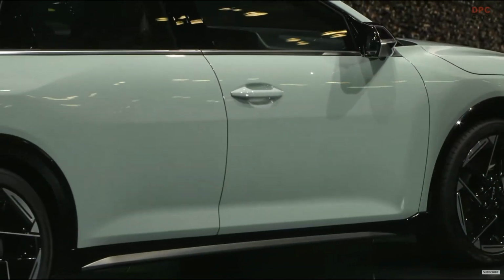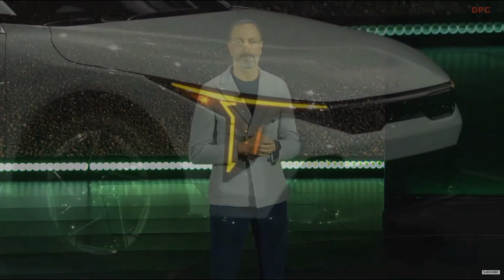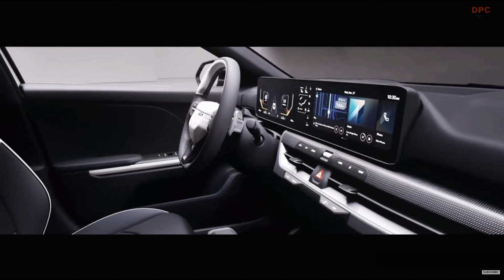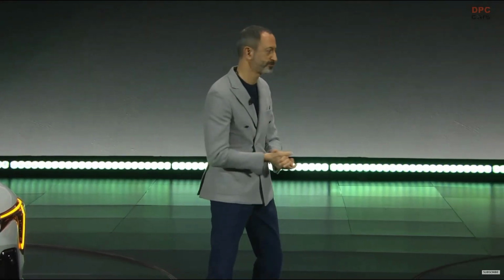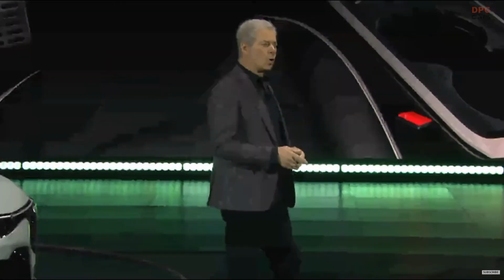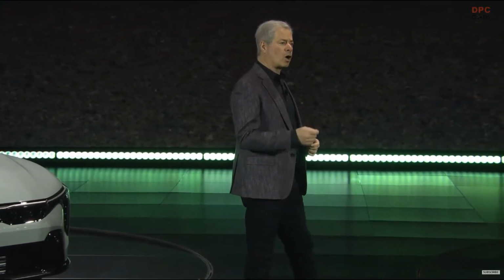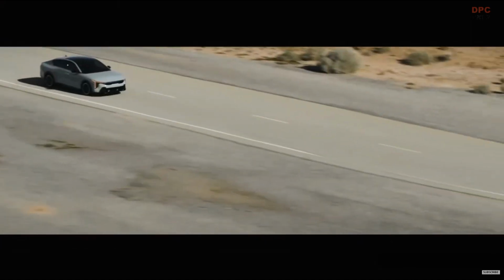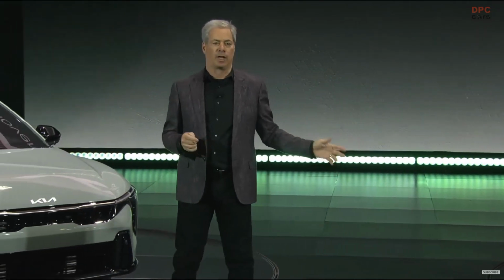New 2025 Kia K4 Sedan Revealed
Today, Kia took the wraps off the brand-new 2025 K4, a compact four-door vehicle, making its worldwide introduction at the New York International Auto Show in 2024. This car is set to hit the US market before the year ends.

The K4 will be available with two engine choices. The basic option is a 2.0-liter engine with four cylinders, capable of producing 147 horsepower and 132 pound-feet of torque. This engine is coupled with a type of transmission that doesn’t use fixed gears but adjusts continuously.

For those wanting more zip, there’s a second option: a turbocharged 1.6-liter engine with four cylinders as well. This engine steps up the game to 190 horsepower and 195 pound-feet of torque and is matched with an eight-speed automatic gearbox that includes paddle shifters on the steering wheel for those who like a bit more control. There's also talk about a possible GT version in the future, boasting even more power; its predecessor, the Forte GT, had 201 horsepower.